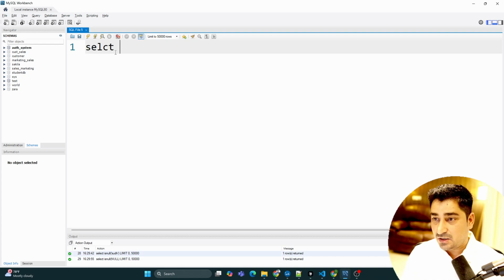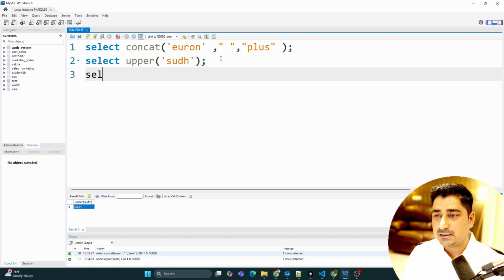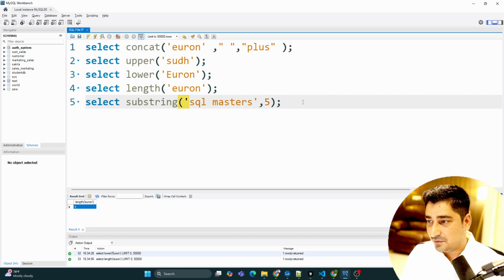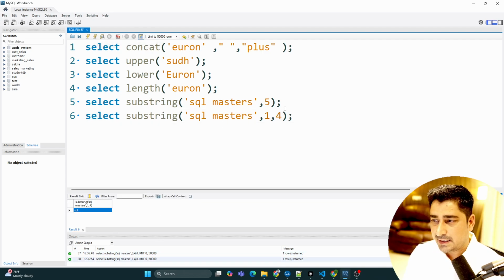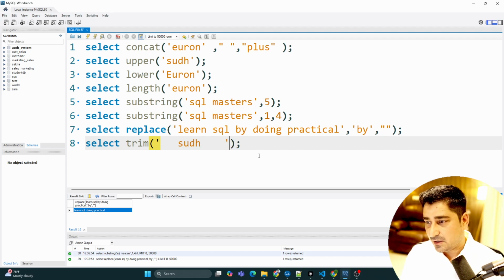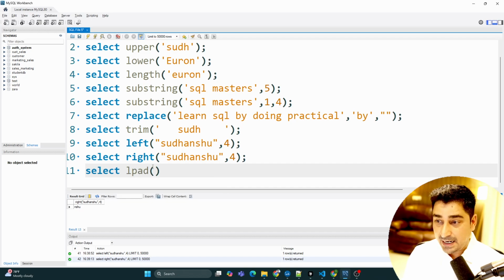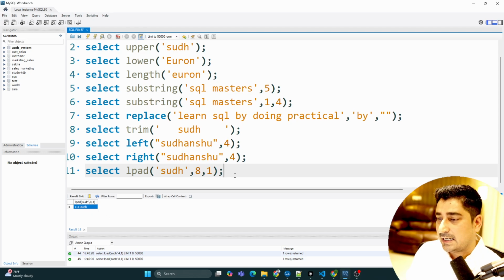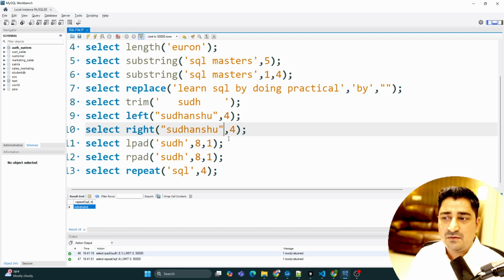String Inbuilt Function | SQL Masters | Euron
Master SQL string functions  with this video .Learn essential functions like `CONCAT`, `UPPER`, `LOWER`, `LENGTH`, `SUBSTRING`, and `REPLACE` with practical, step-by-step examples. You'll also explore text manipulation tools like `TRIM`, `LEFT`, `RIGHT`, `LPAD`, `RPAD`, and `REPEAT`. This easy-to-follow video is perfect for beginners or anyone looking to refresh their SQL skills. Simplify real-world string operations and gain confidence in handling database text. Kickstart your SQL journey or level up your skills today—watch now and code along with this hands-on course!